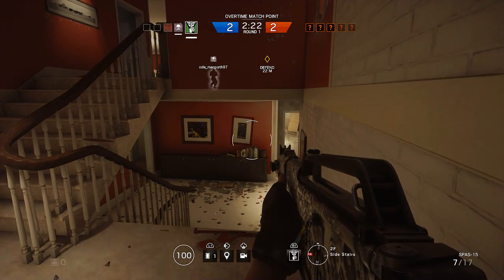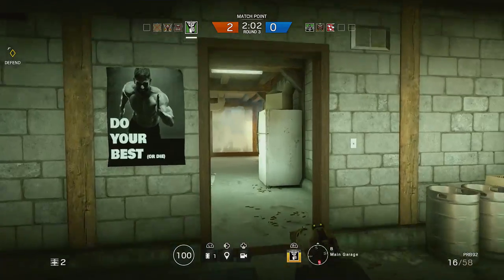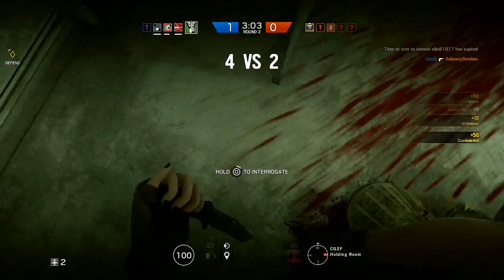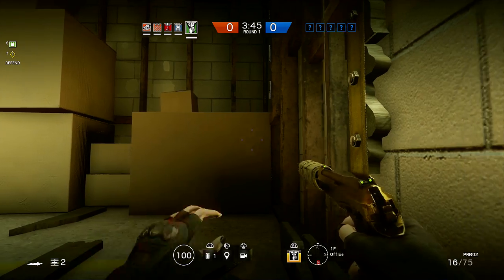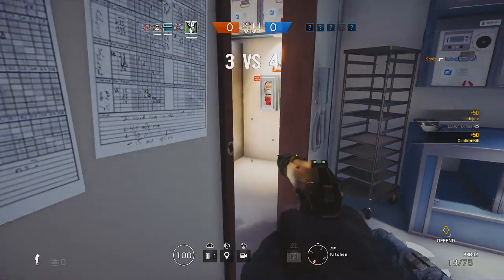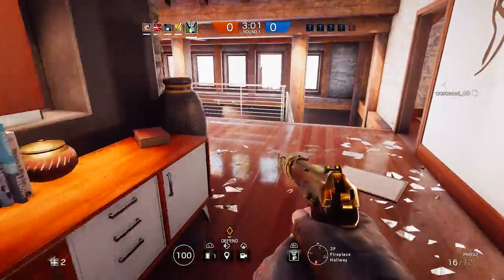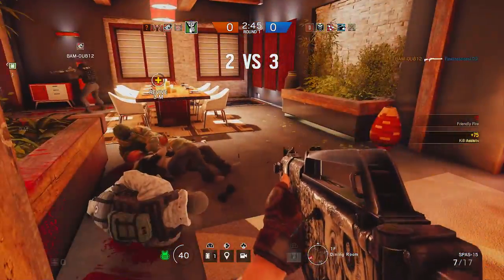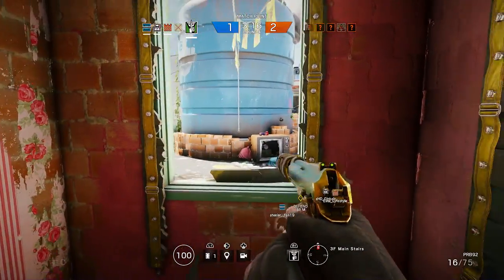ROAMING GODDESS: Caveira Guide - Rainbow Six Siege Tips and Tricks (Skull Rain DLC)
My thoughts and tips for playing the new operator in the Skull Rain DLC, Caveira, enjoy!
//Want to skip my thoughts on Caveira and go straight to the tips? I got chuuuu dawg...3:38
THANK YOU GUYS SO MUCH FOR THE SUPPORT! WE ARE GROWING SO FAST AND IT'S AMAZING! I hope you all continue to be entertained :)

If you liked the video please leave a THUMBS UP as it helps me out tremendously and tells me that you guys want more!

Enjoying the content?   ༼ つ ◕_◕ ༽つ

Follow Me for the Latest Updates and Polls so I know what you guys want to see! ►

┬┴┬┴┤ ͜ʖ ͡°) ├┬┴┬┴